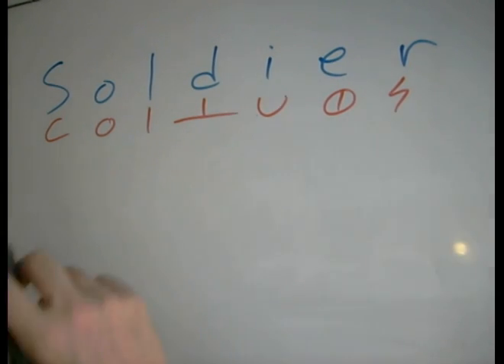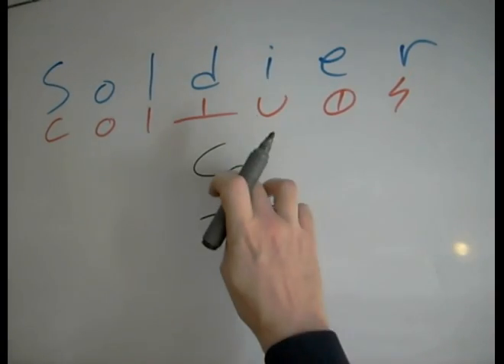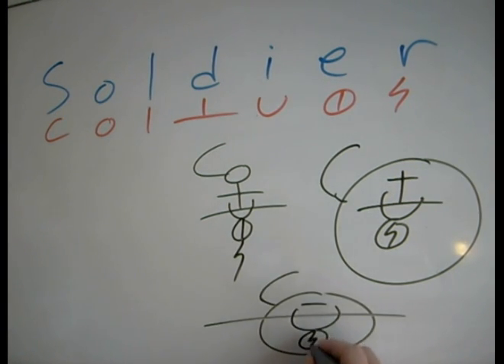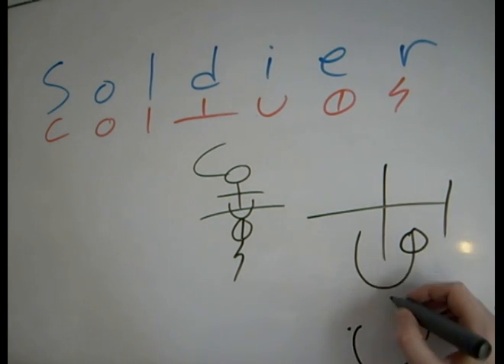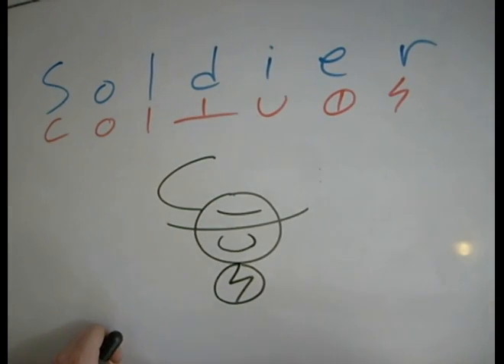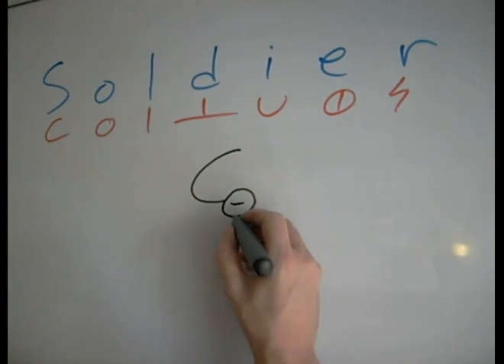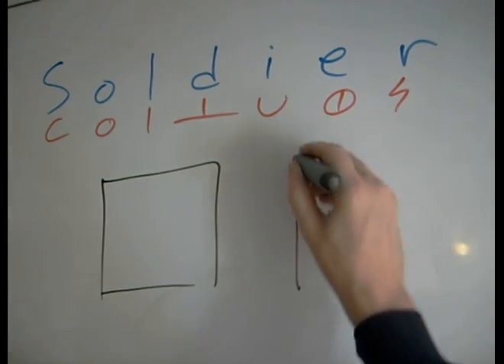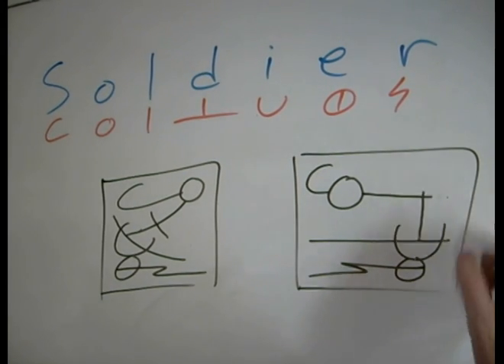Soldier Glyphs and Symbols, - How to Draw Soldier Sigils, - Dscript art lessons - 2012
drawing the sigils and ysmbols for "Soldier" are not to difficult. this art lesson shows hwo to use dscript neography to draw symbols and glyphs that read :"soldier. for more info on other ways to draw soldier or more info about dscript., check out